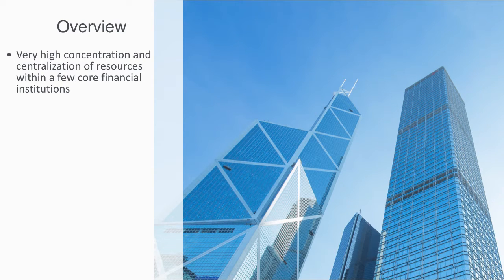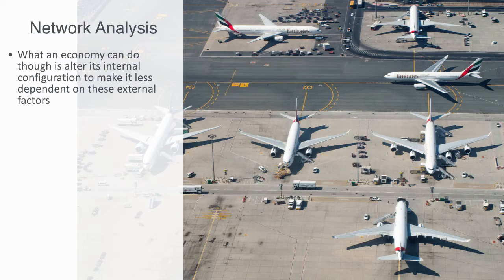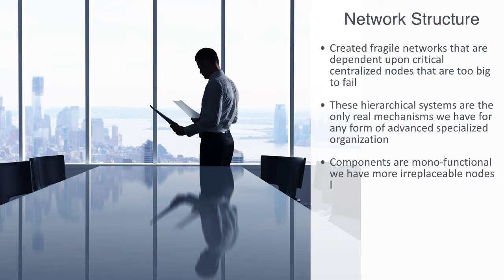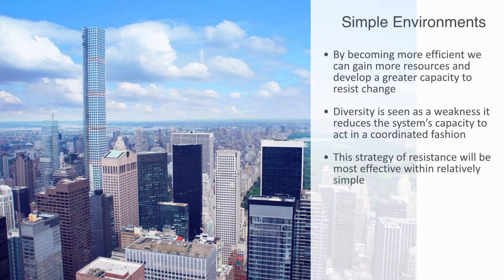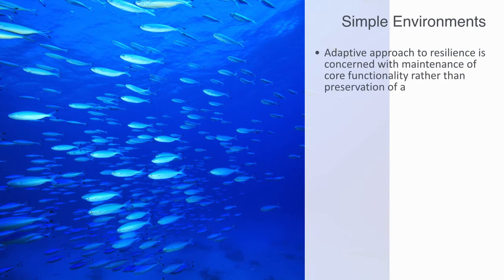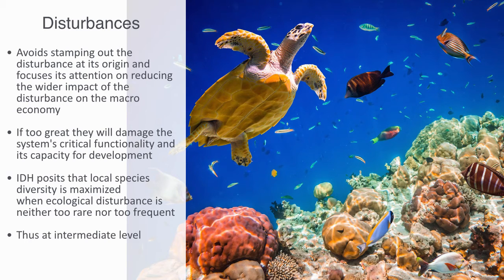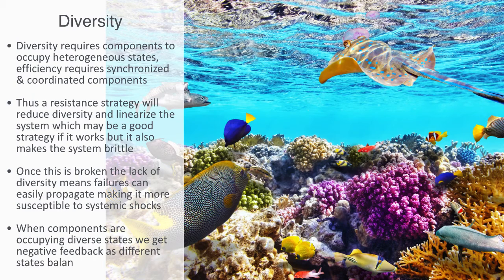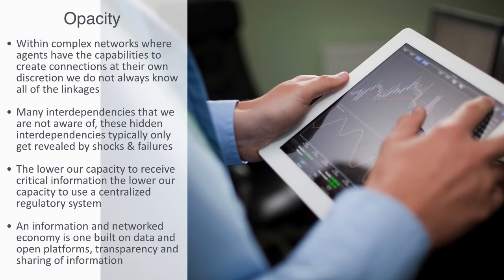Economics Resiliency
In this video we will be trying to identify some of the key factors involved in the resiliency of an economic or financial network as we talk about two very different strategies that can be taken when it comes to dealing with change effectively.